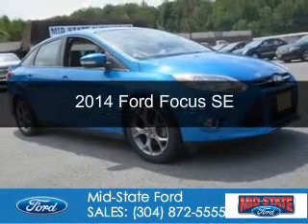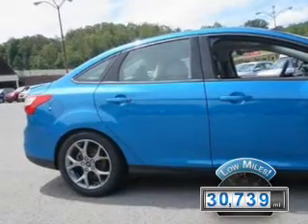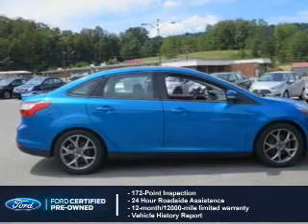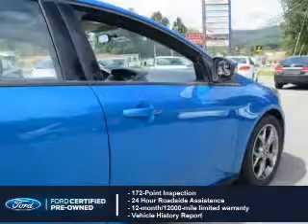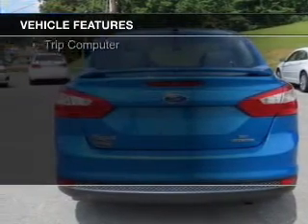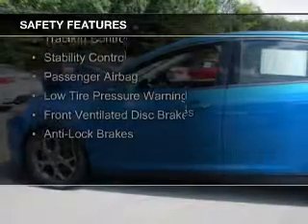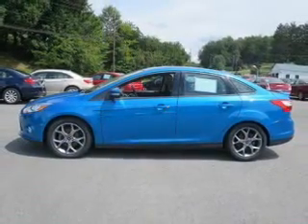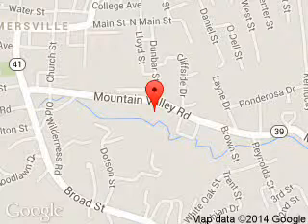2014 Ford Focus - Summersville WV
Phone:
Year: 2014
Make: Ford
Model: Focus
Trim: SE
Engine: 2.0 liter inline 4 cylinder 16 valve
Transmission: 5-Speed Manual
Color: Blue Candy Tinted Clearcoat
Mileage: 30739
Address:
1000 Arbuckle Road